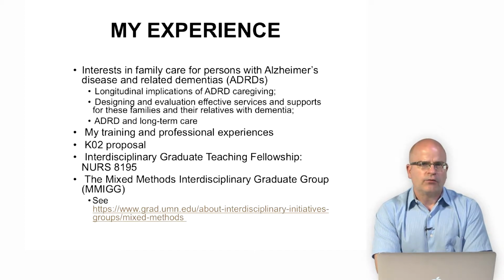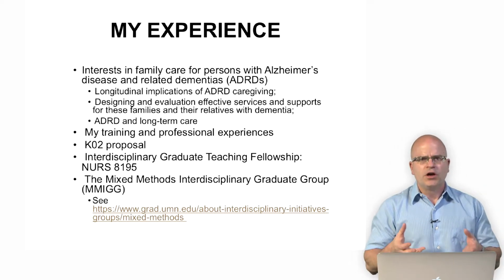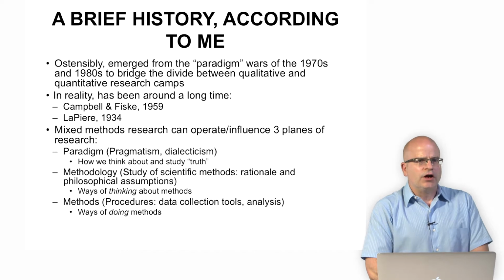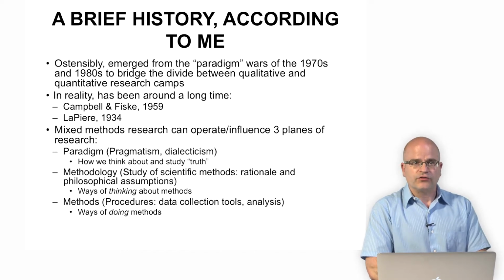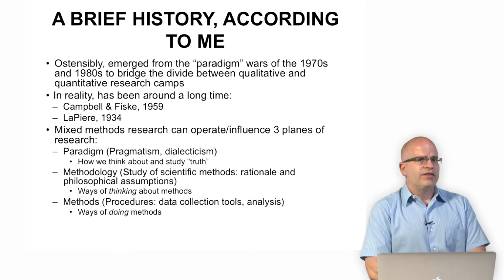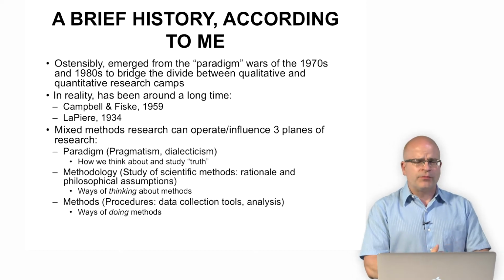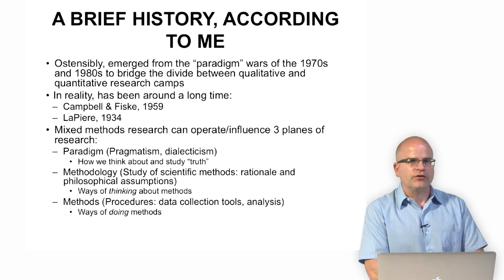IRL gaugler mixed methods 1